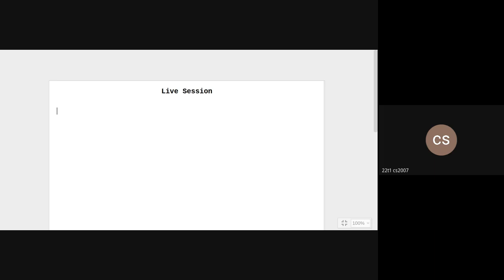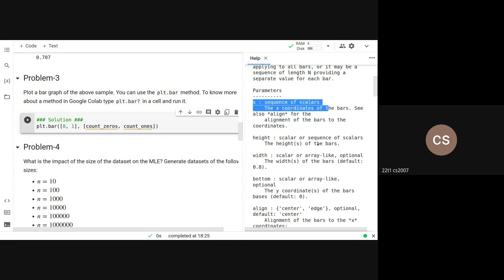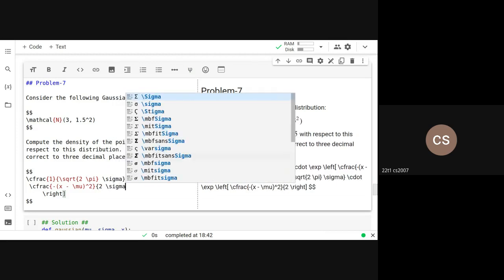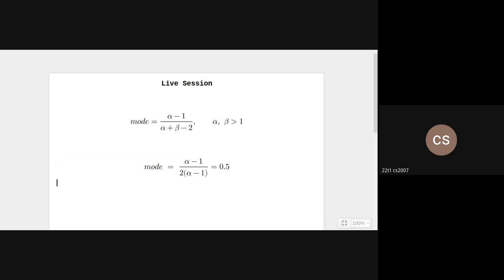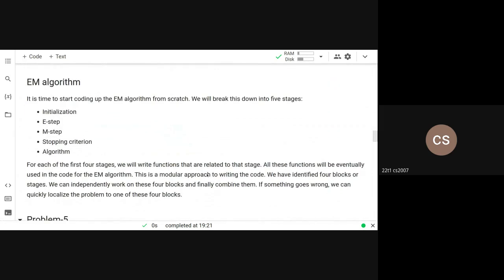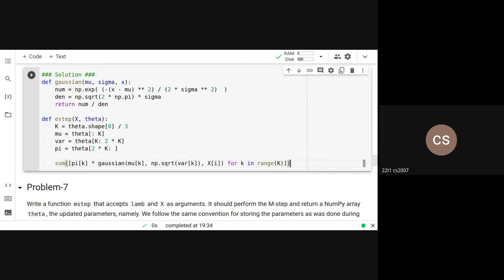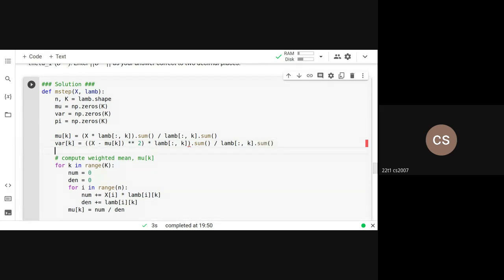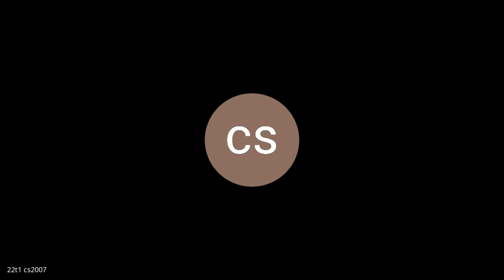MLT, Week-4, Live Coding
This video discusses the following concepts using colabs:

(1) Sampling from distributions:
  - Bernoulli
  - Categorical
  - Gaussian
  - GMM
(2) MLE
(3) Beta distribution
(4) EM

Skip: 00:00 - 2:56
RNG and Sampling from Bernoulli: 2:56 - 25:12
Sampling from Categorical: 25:12 - 35:10
Sampling from Gaussian: 35:10 - 43:40
Beta distribution: 43:40 - 1:02:43
GMM: 1:02:43 - 1:15:13
EM algorithm: 1:15:13 - 1:23:22
E-step: 1:23:22 - 1:43:04
M-step: 1:43:04 - 1:54:27
Coding EM: 1:54:27 - 2:01:48
Hard clustering: 2:01:48 - 2:12:09